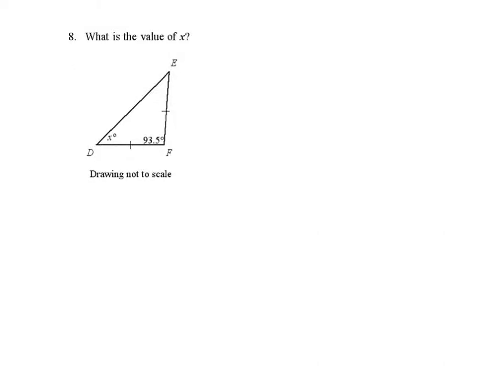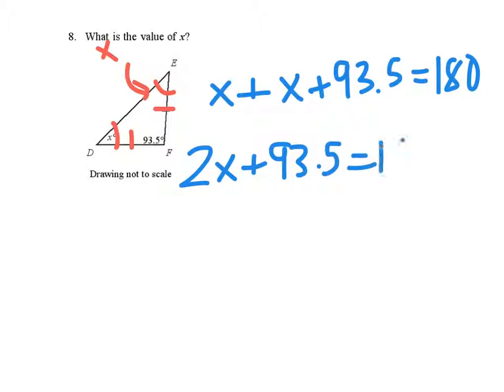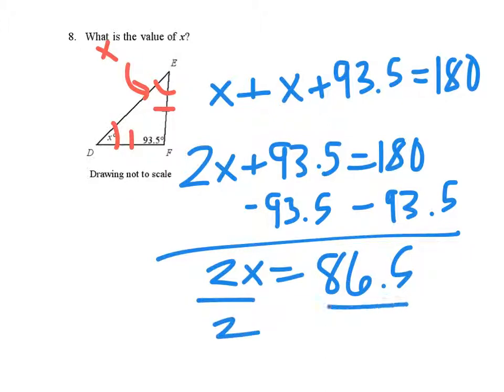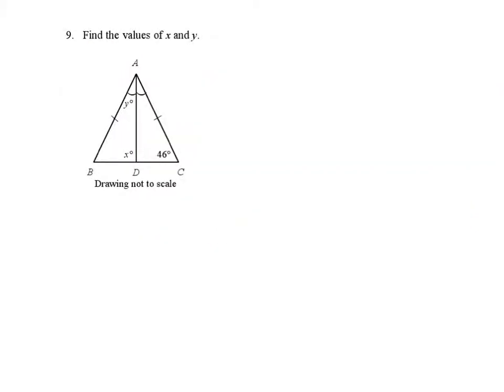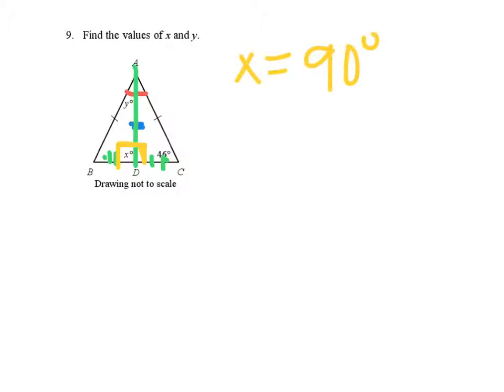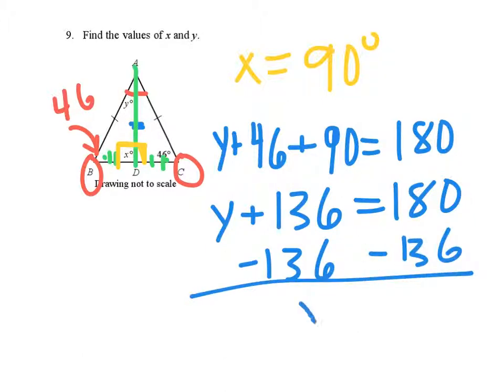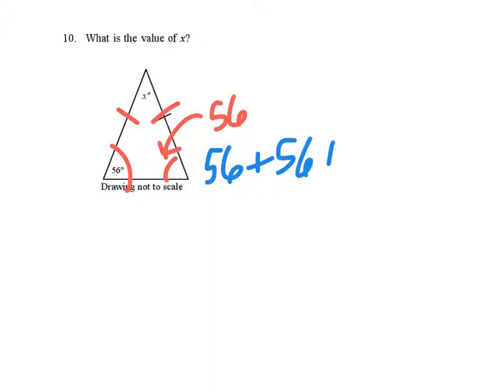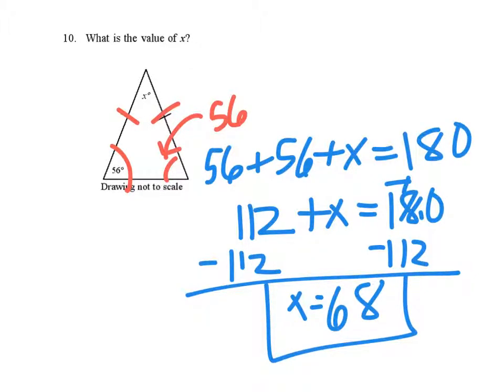T2 Review #8-10